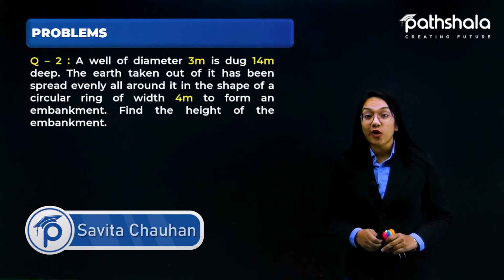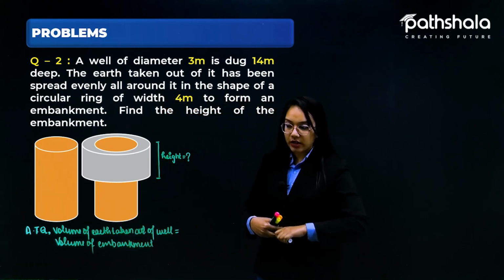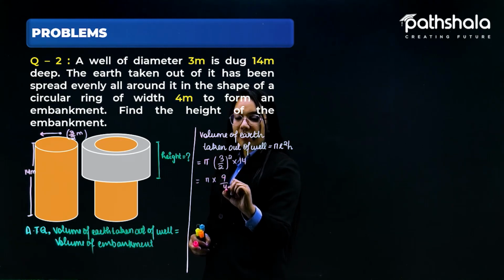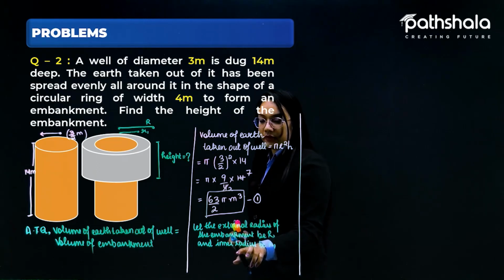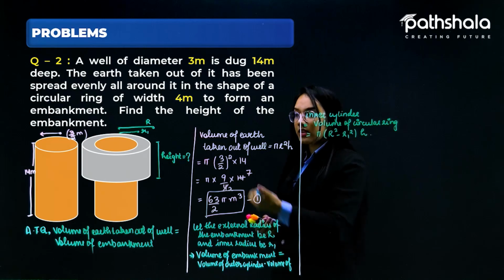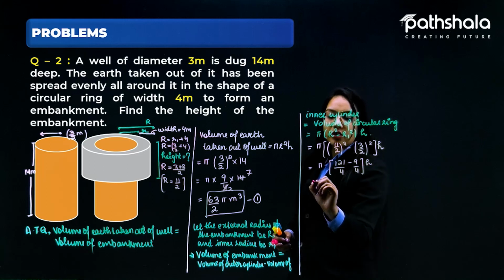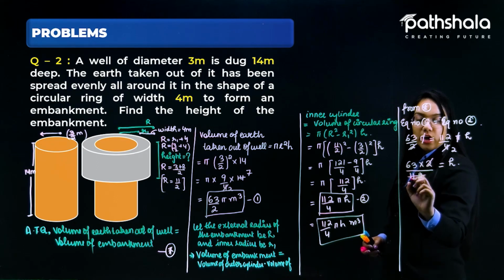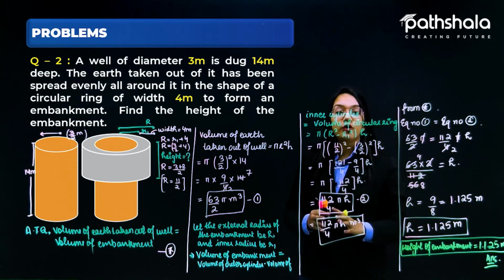PROBLEM (QUESTION-2) | 13. Surface Areas and Volumes | Maths | Class 10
Subject : Maths
Chapter : 13 Surface Areas and Volumes
Topic Name : PROBLEM (QUESTION-2)